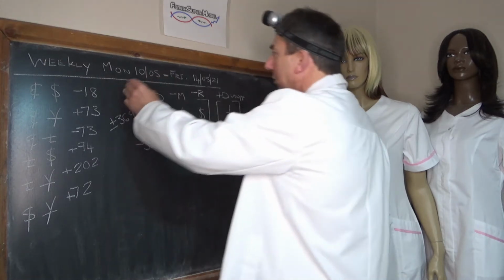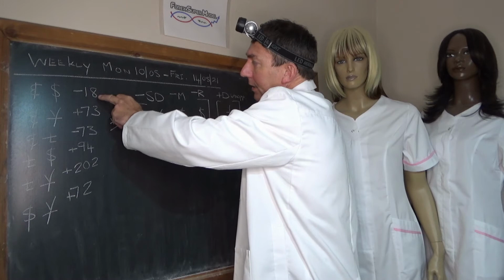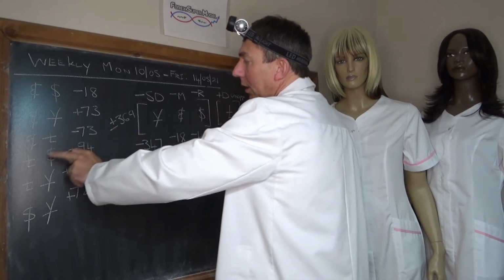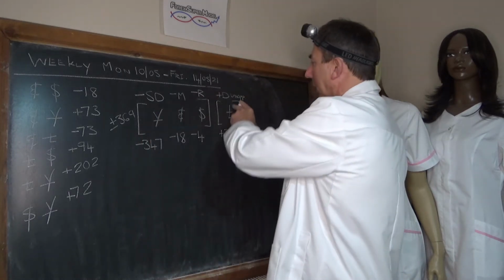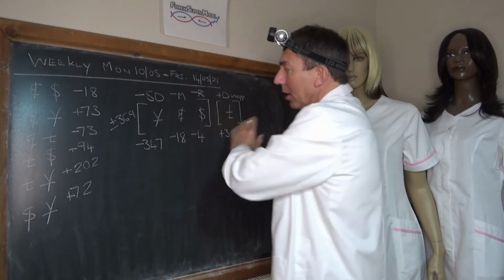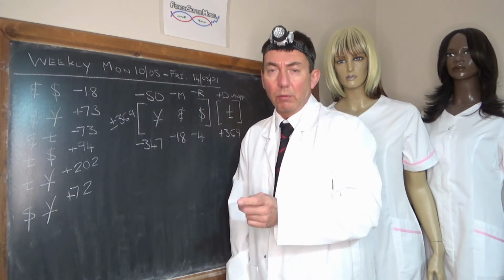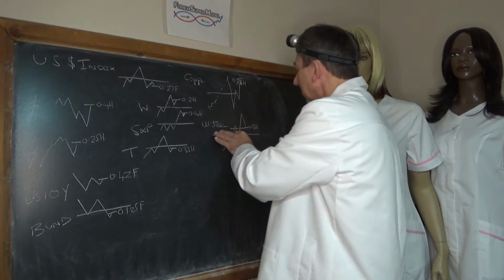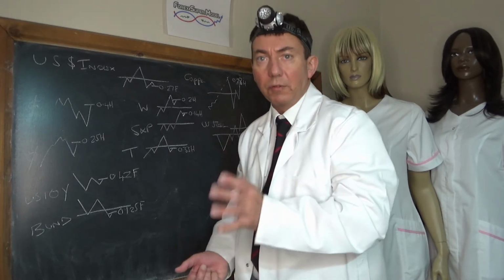Forex Super Model Weekly Review Analysis 10/05/21 - 14/05/21